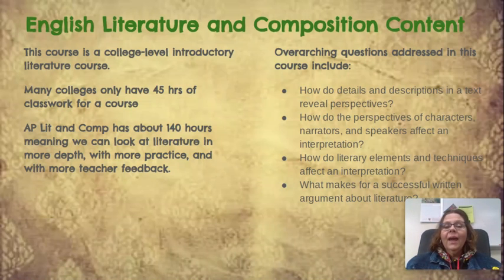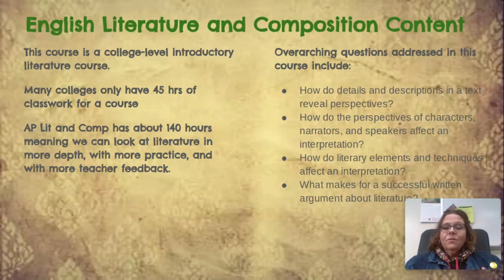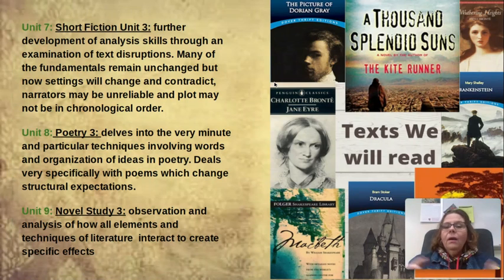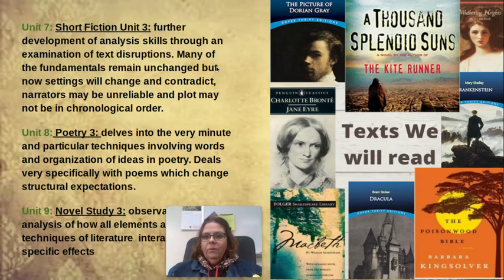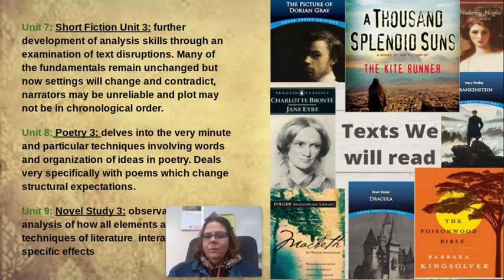Open House Video: Mar 28, 2022 10:07 AM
Open House Video